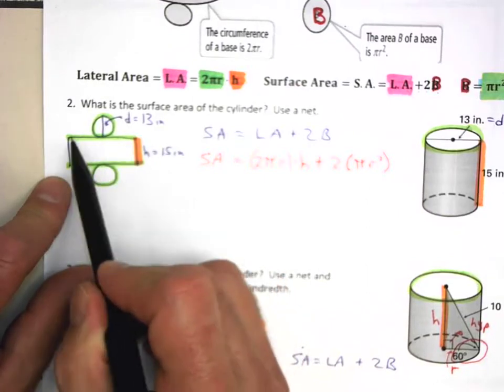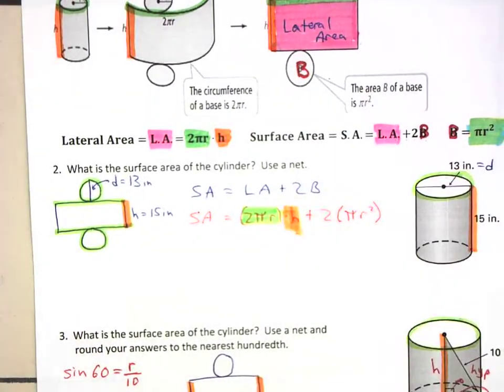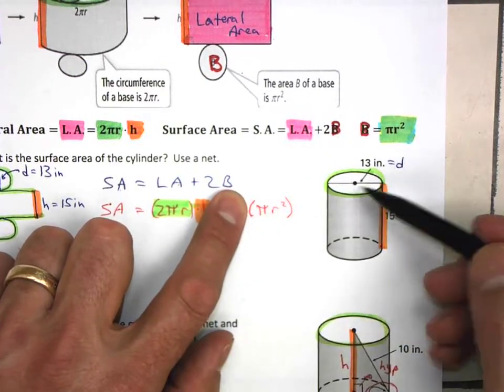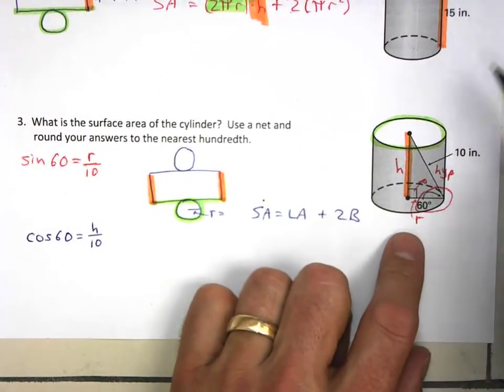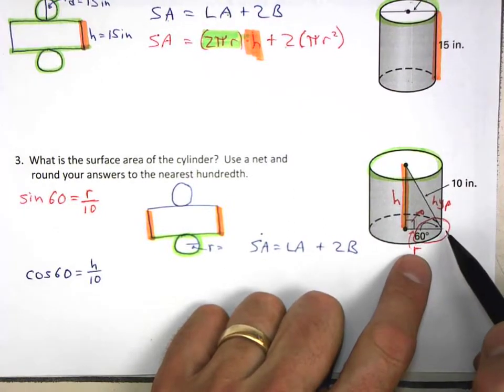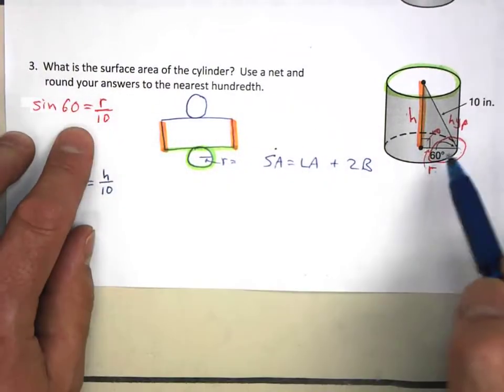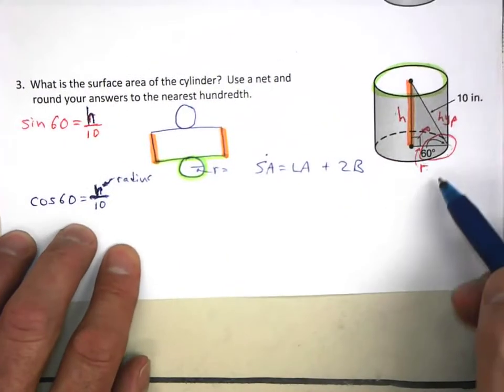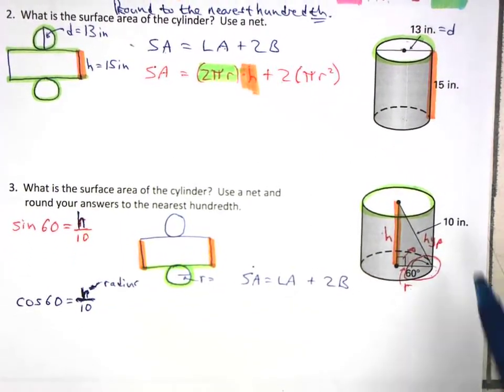11.7b (2 of 2) Surface Area of Prisms and Cylinders